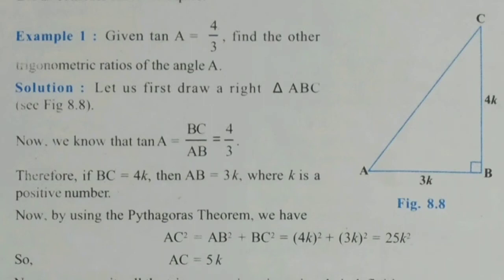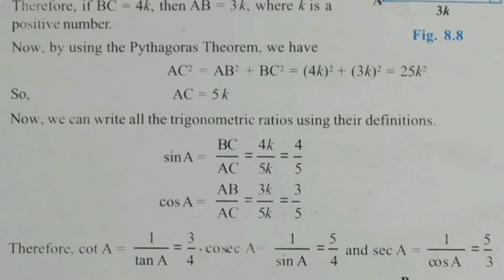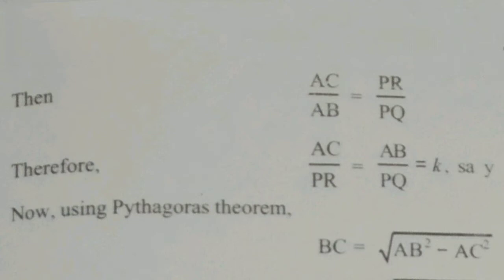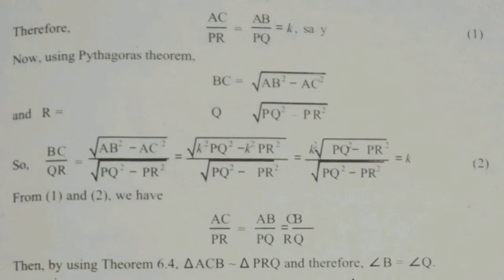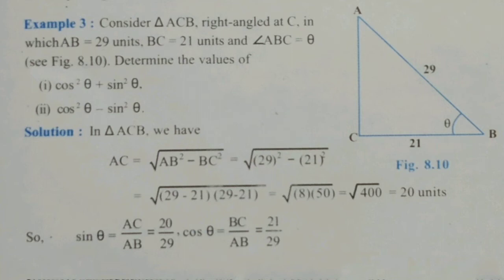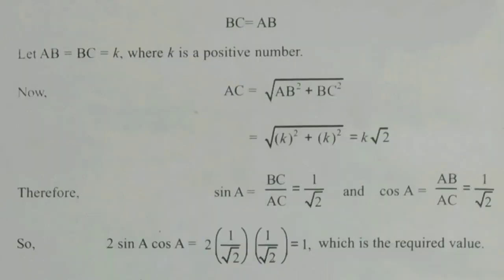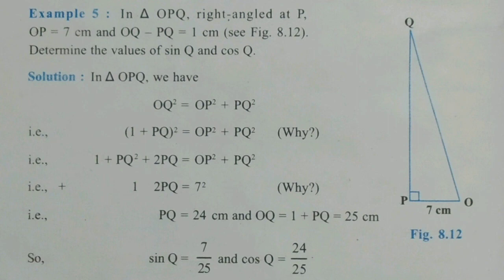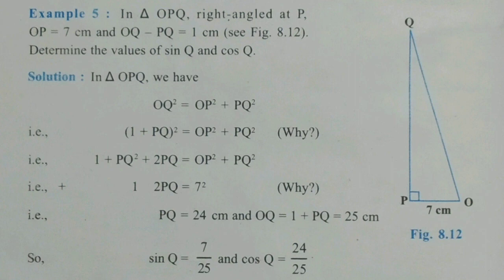Trigonometry (part 2)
Calculation of Trigonometric ratios for 9th to 12th